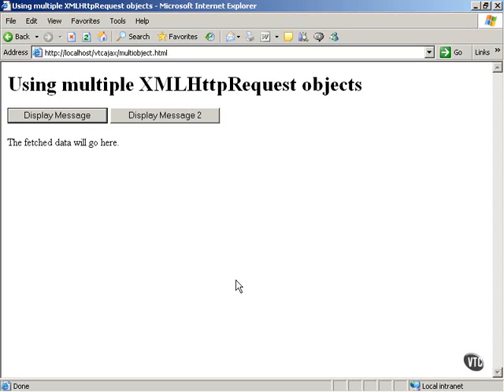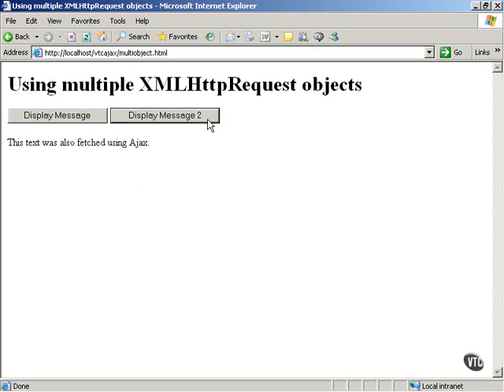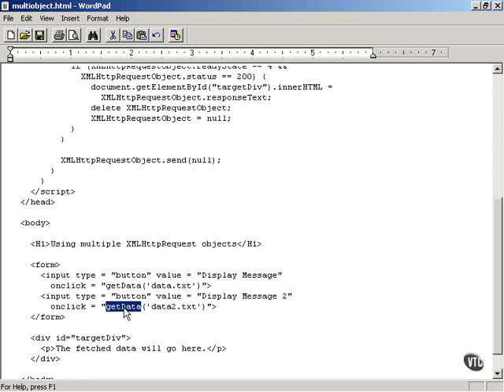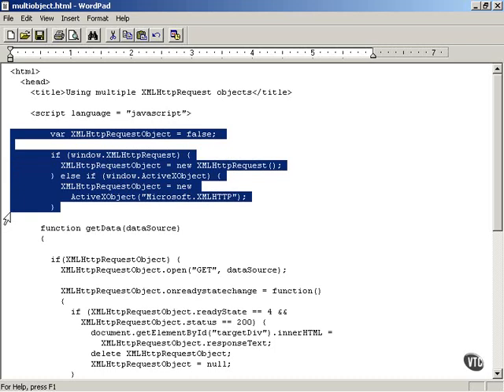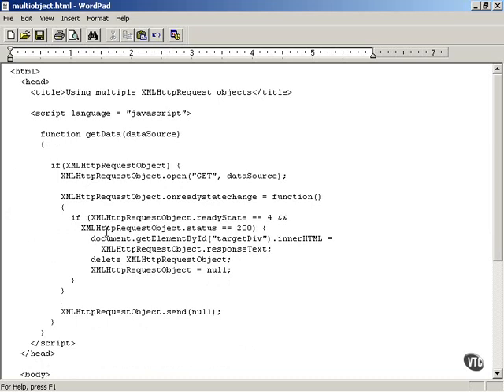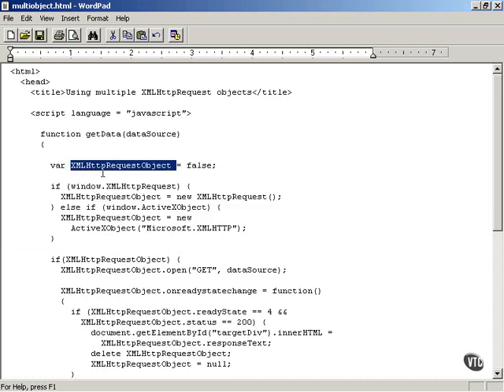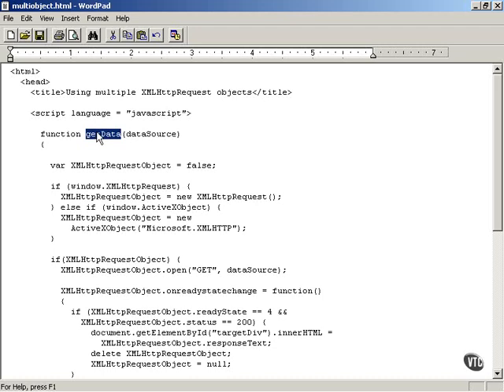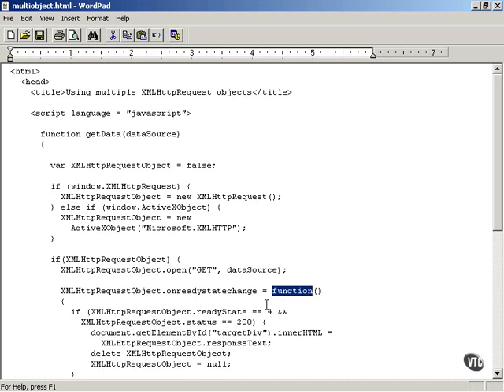Handling Multiple XMLHttpRequest Requests - Ajax Power - 32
- Handling Multiple XMLHttpRequest Requests - Ajax Power